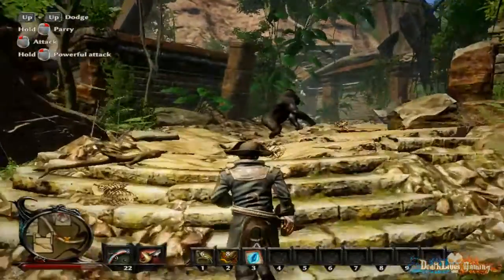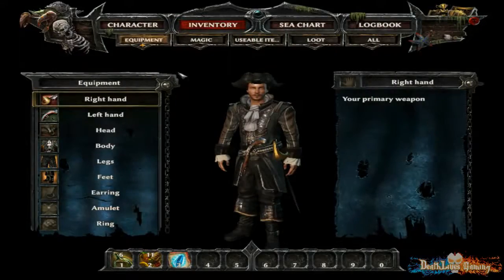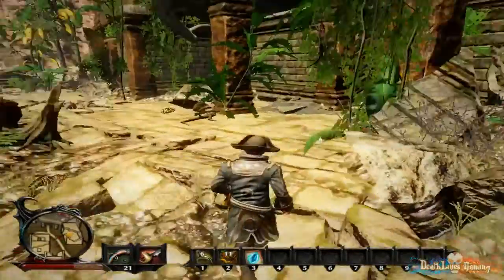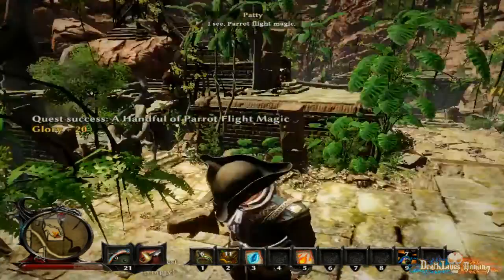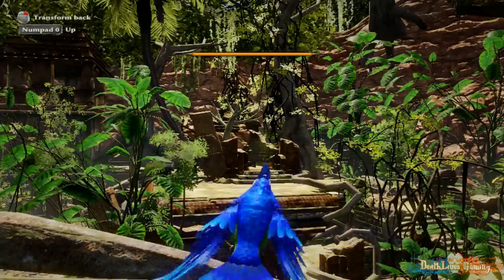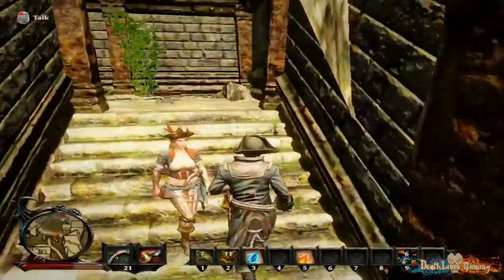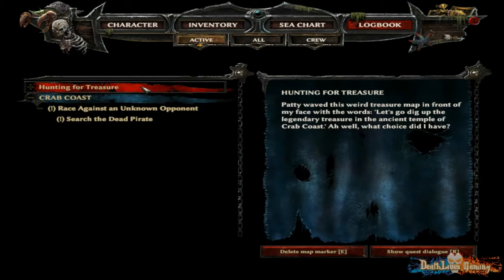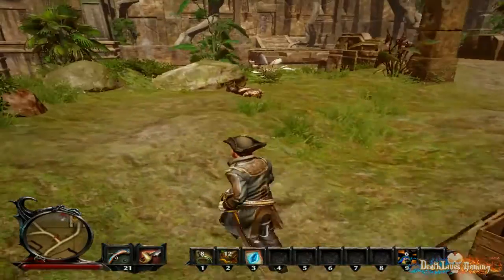Risen 3: Titan Lords - Part 2 - The Old Temple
In this part of Risen 3: Titan Lords we explore the ruins outside the Old Temple.

★ About the game:
The world of Risen 3 is abandoned by all gods and suffers from the Titan Wars when a new threat rises from the soil. A young warrior is attacked from the shadows and deprived of his soul. He sets off to reclaim what is lost amidst the darkness that is spreading throughout the world. The banned Mages could be powerful allies on his quest. To get their help, he needs to find the Mage sanctuary on Taranis, also known as the Island of Thunder. Protected by the Guardians, the Mages search the mines of Taranis for crystals loaded with magic energy. Will the player join the Guardians to get in contact with the Mages? Or will he choose one of the other guilds in Risen 3 to reach his goals?

★ Wan't to help sick children? Use one of the shops bellow, all earnings go
towards ''Save the Children'' campaign. Help make world a better place !!!